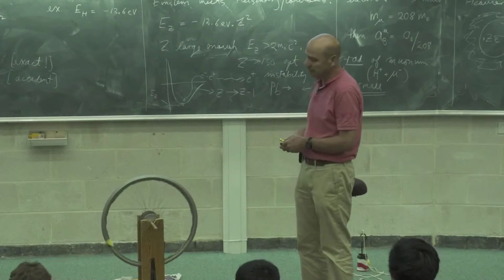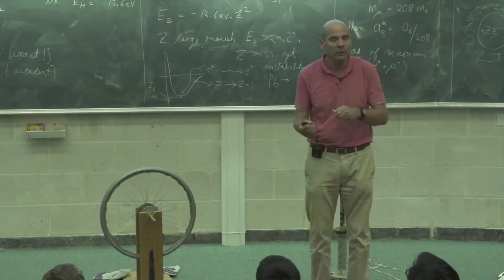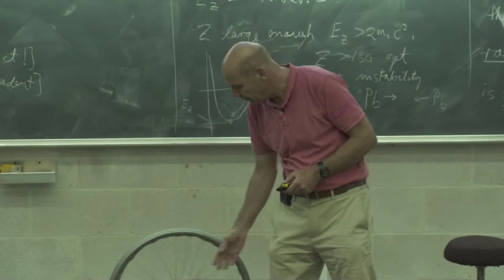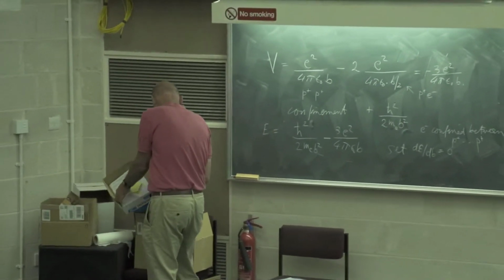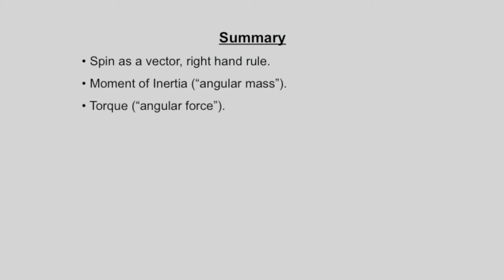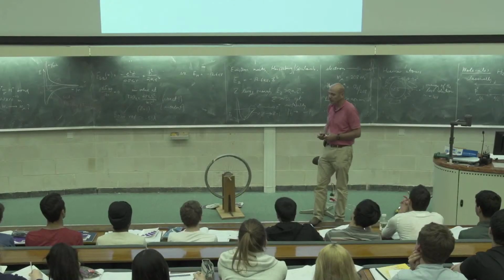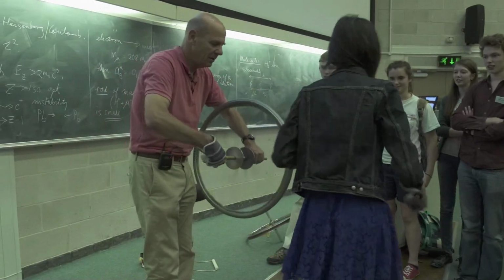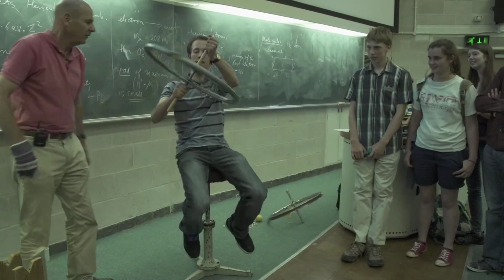Spin Lecture Part 4